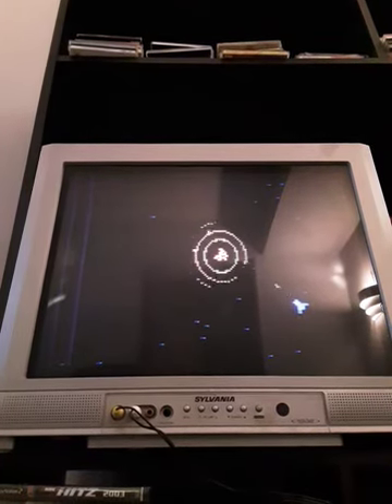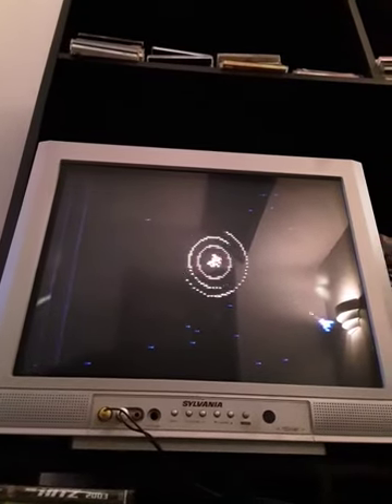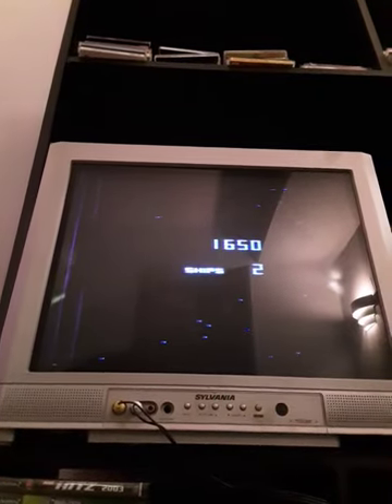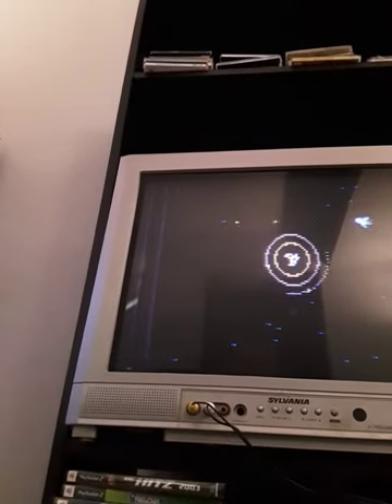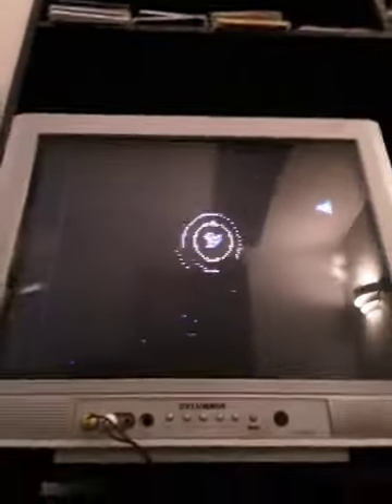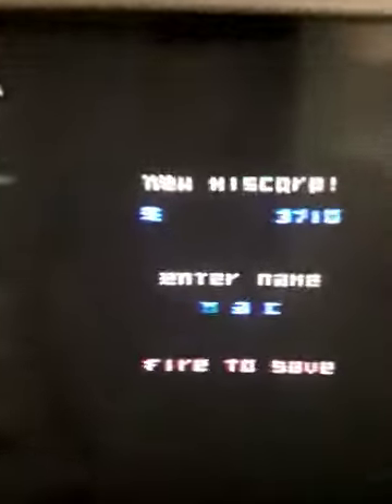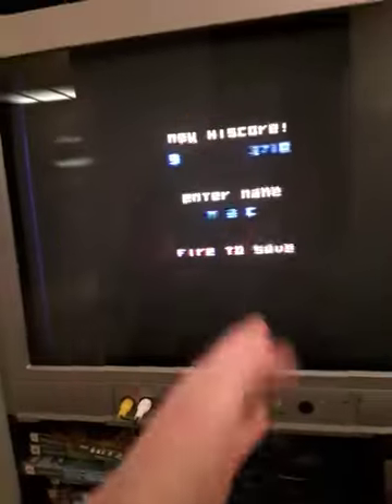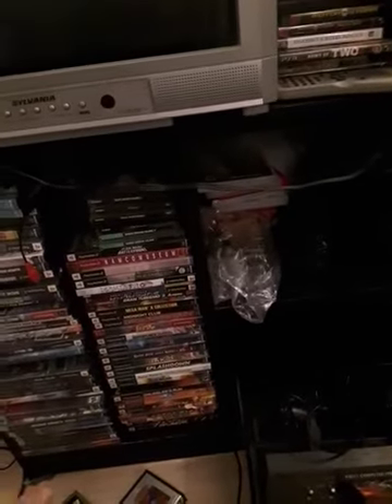STAR CASTLE for ATARI 2600! HOMEBREW